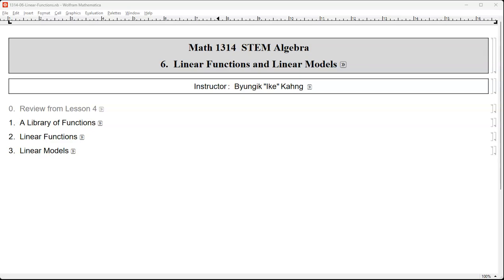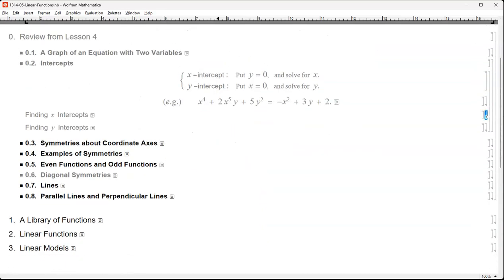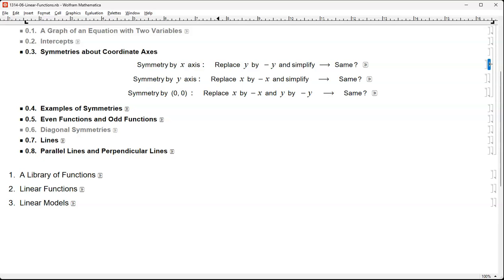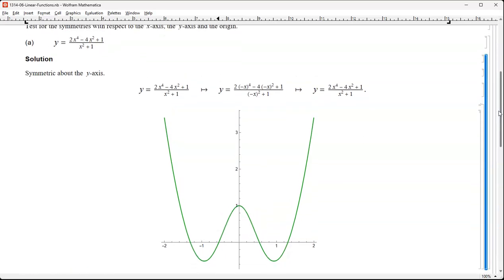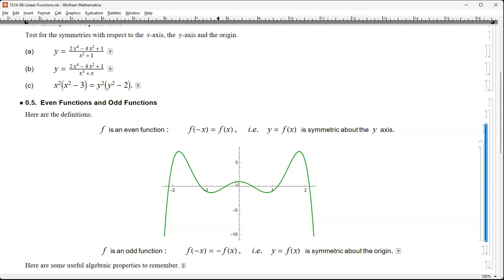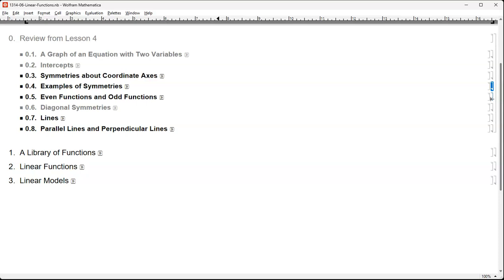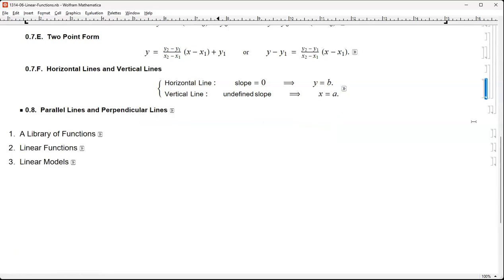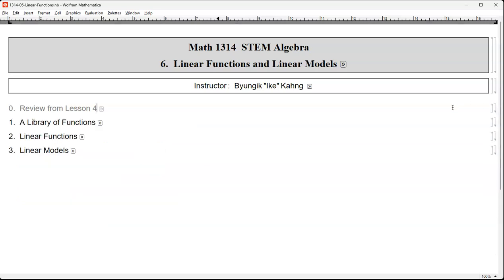1314-06-0 Selected Review from Lesson 4 (optional)